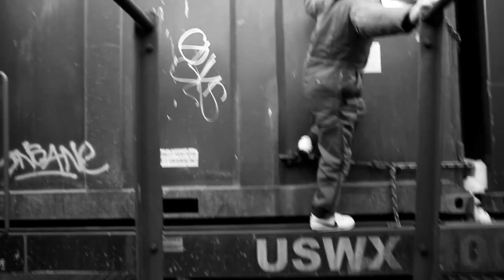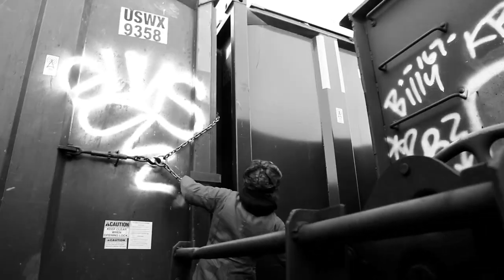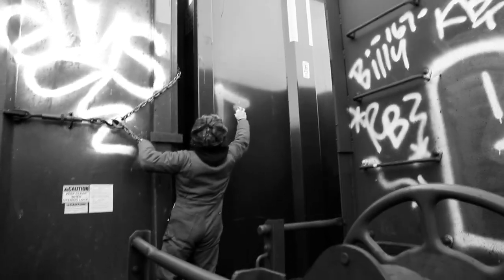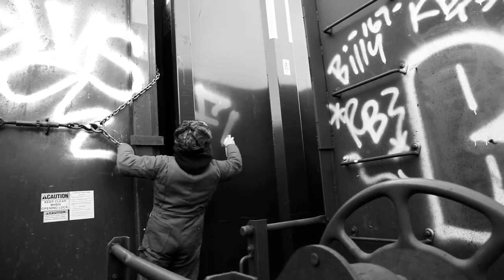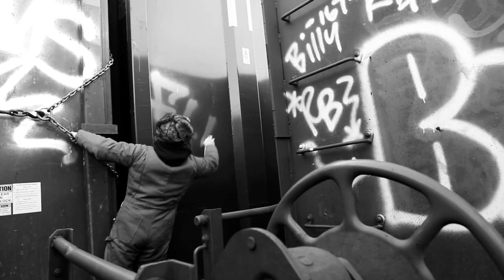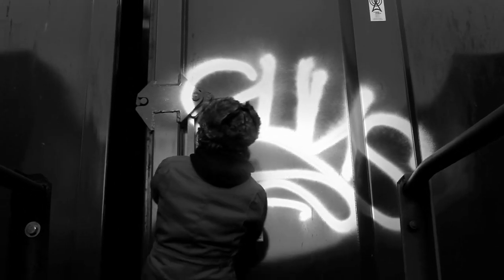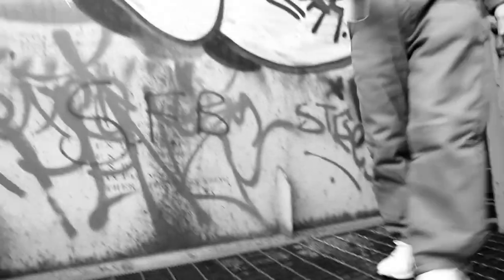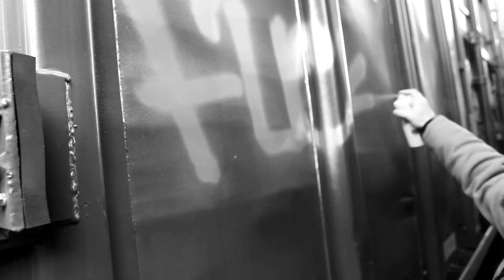Freight Train Tags With Guns. TagsAndThrows mini movie.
Guns FTL putting up his name in New York.

Filmed by OKOK Instagram.com/ArtByOKOK.

More from TagsAndThrows on Instagram:
Instagram.com/TagsAndThrows
Instagram.com/TagsAndThrowsSthlm